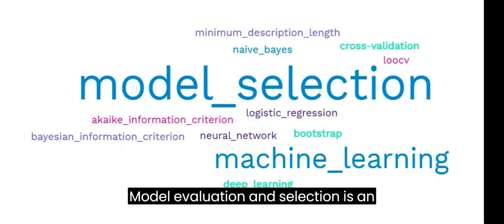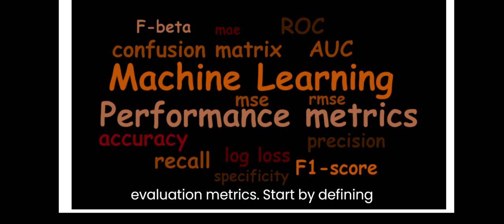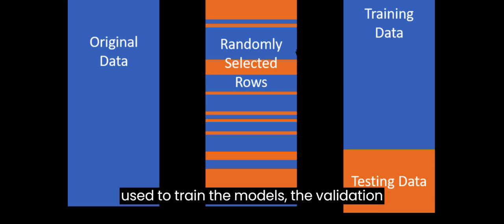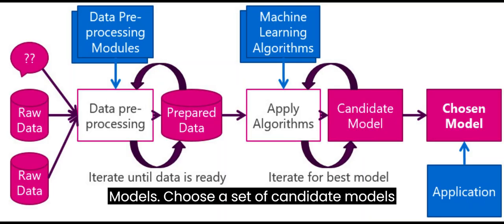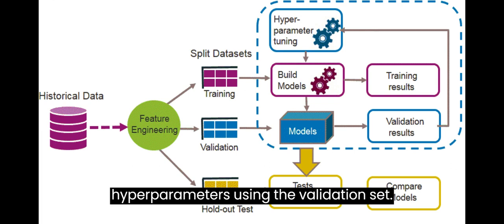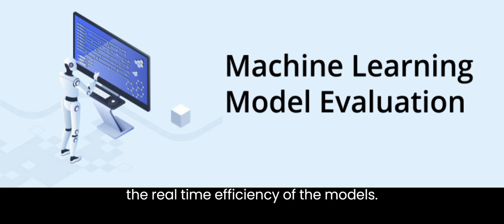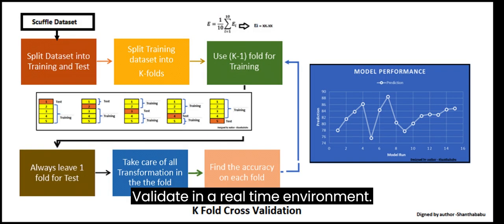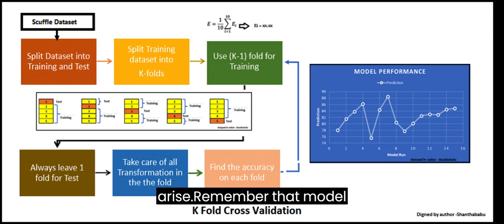Model evaluation and selection | Data Science | machine learning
Model evaluation and selection is an essential step in machine learning data science to ensure that the chosen model performs well on unseen data.
00:10
Real time technology introduces additional considerations for model evaluation, as it often requires efficient and quick predictions.
00:19
Here's a general process for evaluating and selecting models in the context of real time technology.
00:26
Define evaluation metrics.
00:28
Start by defining the evaluation metrics that are most relevant to your problem and business objectives.
00:35
Common metrics include accuracy, precision, recall, F1 score, and area under the Roc curve.
00:43
Additionally, for real time applications you may consider metrics like latency and throughput to assess the speed and efficiency of predictions.
00:54
Split the data.
00:55
Divide your data set into 3 subsets, Training, validation and test.
01:01
The training set is used to train the models, the validation set is used for hyperparameter tuning and model selection, and the test set is reserved for final evaluation.
01:13
The typical split ratio is 70 to 80% for training, 10 to 15% for validation and 10 to 15% for testing.
01:23
In real time scenarios, ensure that the test set includes data that represents the real time environment as closely as possible.
01:31
Select candidate Models.
01:33
Choose a set of candidate models that are suitable for your problem considering the specific requirements of real time technology.
01:41
These models could include various algorithms such as decision trees, random forests, support vector machines, neural networks, or ensemble methods.
01:52
Pay attention to the computational complexity and inference speed of each model.
01:58
Train and tune models.
01:59
Train each candidate model on the training set and tune their hyperparameters using the validation set.
02:06
Hyperparameters control the behavior and performance of the model, such as the learning rate, regularization strength, or the number of layers in a neural network.
02:17
Use techniques like grid search, random search, or Bayesian optimization to find the optimal hyperparameters.
02:25
Evaluate model performance.
02:27
Evaluate each model's performance on the test set using the defined evaluation metrics.
02:33
Measure both the predictive accuracy and the real time efficiency of the models.
02:39
Compare the results to identify the models that achieve the best balance between prediction quality and speed.
02:46
Fine tune and optimize.
02:48
If none of the models meet the desired performance or real time requirements, consider additional steps to fine tune and optimize the selected models.
02:58
This could involve feature engineering, data preprocessing, model architecture modifications, or deploying more advanced techniques like model compression or quantization to reduce model size and improve inference speed.
03:12
Validate in a real time environment.
03:15
Once you have selected a model that performs well in offline evaluation, it's crucial to validate its performance in a real time environment.
03:24
Deploy the model to a test environment that simulates the production environment as closely as possible.
03:31
Monitor the model's behavior, latency, and overall performance.
03:36
Make necessary adjustments if any issues arise.
03:40
Remember that model evaluation and selection is an iterative process.
03:45
It may involve going back to previous steps, exploring different models or adjusting parameters to achieve the desired performance in real time scenarios.